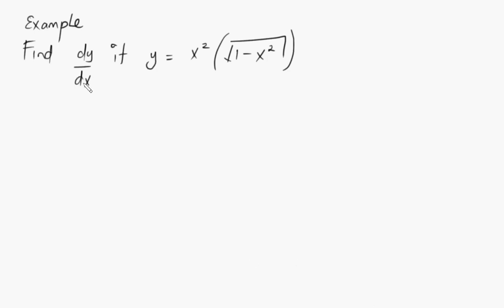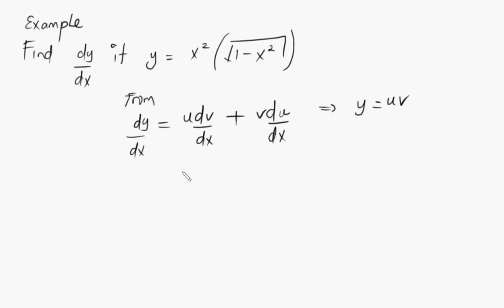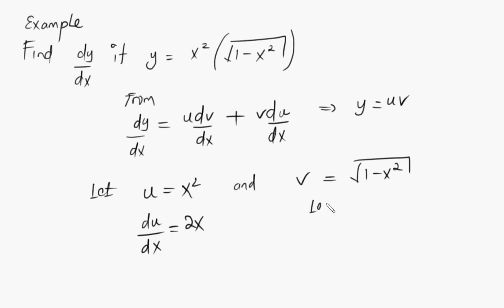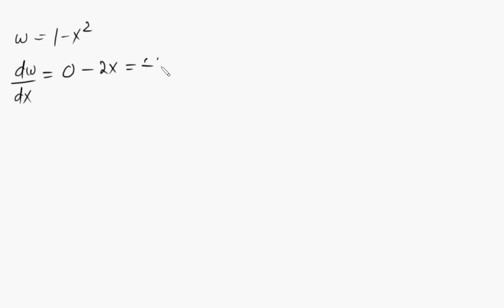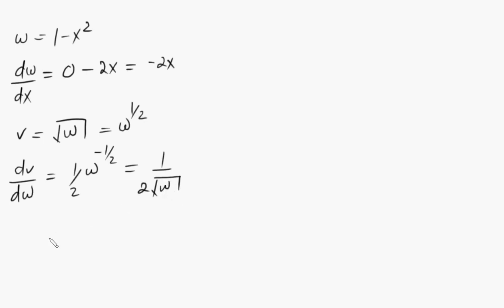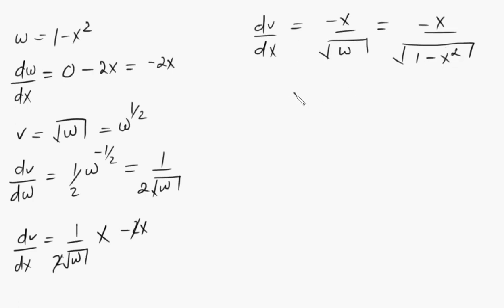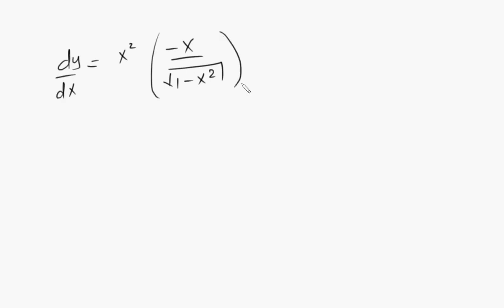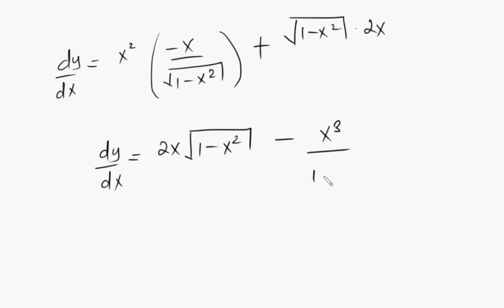Derivatives of composite functions, Product Rule 2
Kwema jamani

Hii ni video tutorial ya kumi na sita kwenye topic ya differentiations kwenye hii video tutaona mfano wa composite function ambayo itakuhitaji utumie product rule pamoja na chain rule ili kupata derivative